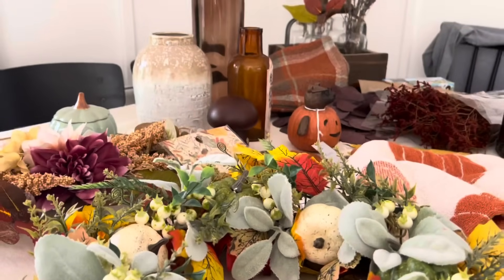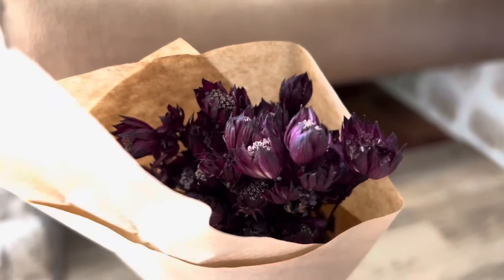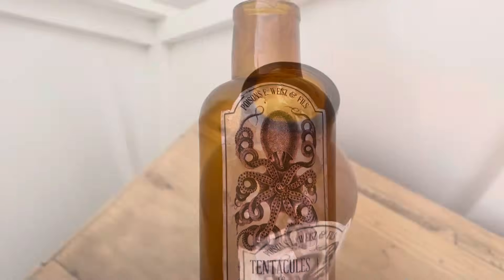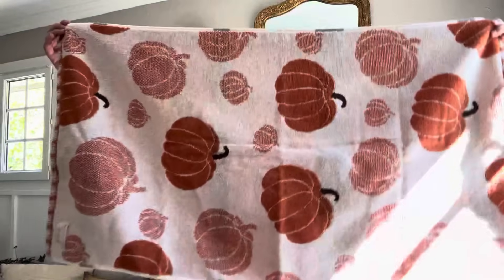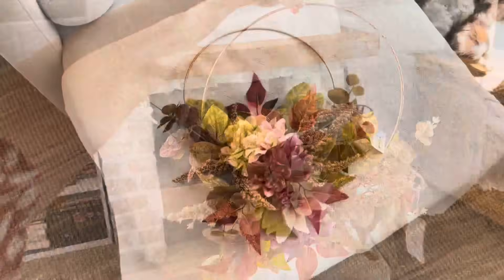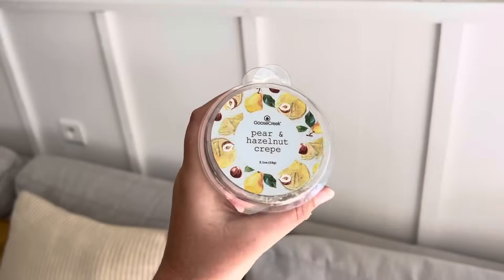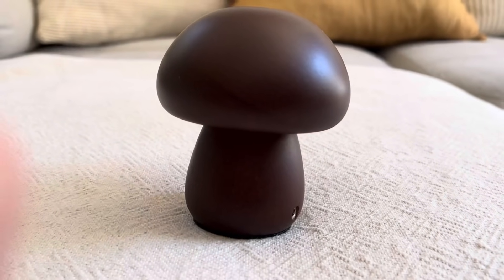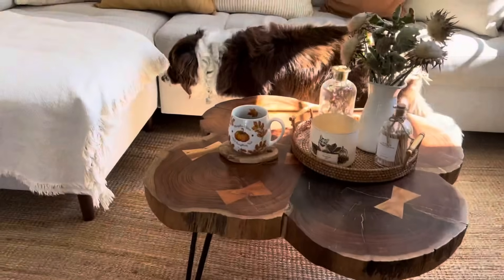Shopping Déco d’Automne 🍁 Fall Decor Haul 🍂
On se retrouve aujourd’hui pour une vidéo shopping décoration d’automne !

Ce sera l’occasion de vous montrer mes dernières trouvailles, Primark, Amazon, et autres.

J’espère que cette vidéo que j’ai voulu calme et relaxante vous plaira, et que vous passerez un bon moment en ma compagnie :)

B I E N V E N U E

Moi c’est Aurore !
Je publie chaque semaine une nouvelle vidéo

Retrouvez moi également sur mon compte Instagram La Petite Maison

💻 Liens vers les produits cités ou qui apparaissent dans la vidéo :

- Table Basse du salon
- Couronne de porte
- Housse de coussins tartan écossais

Mots-clés pour cette vidéo